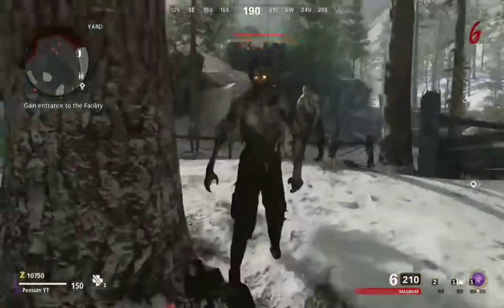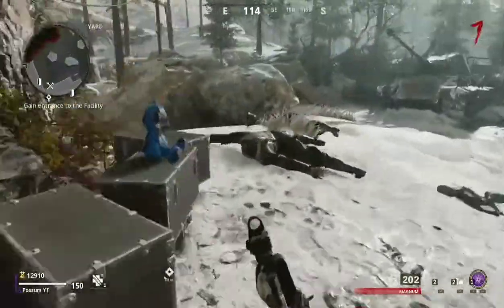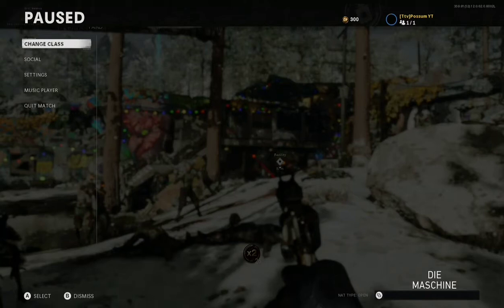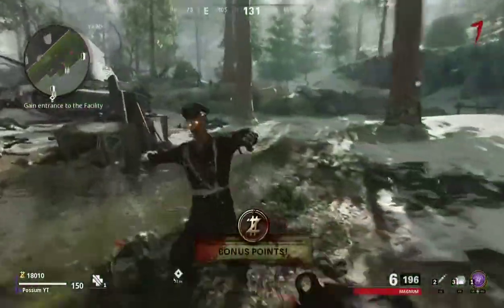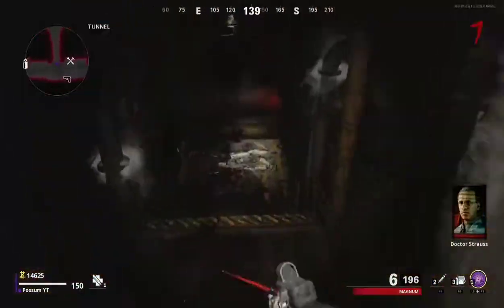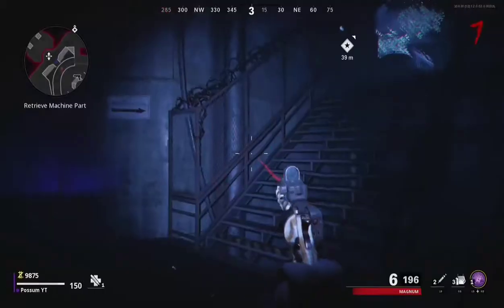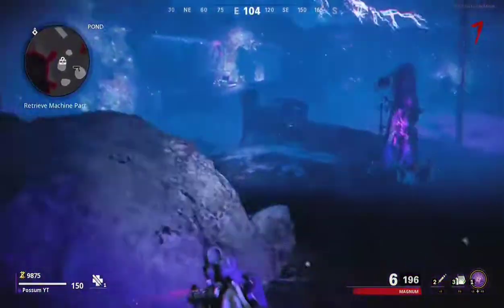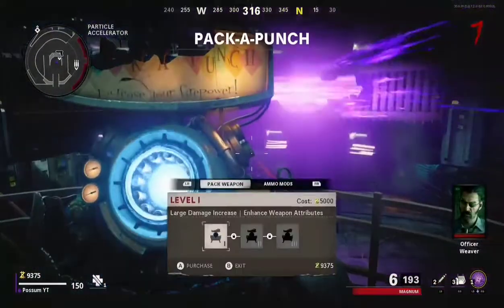cold war how to pack and turn on power